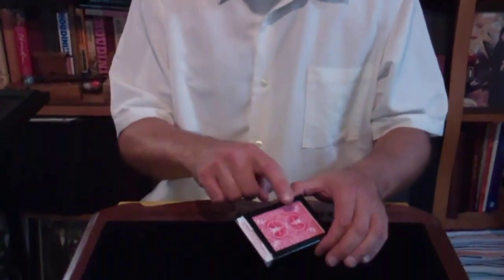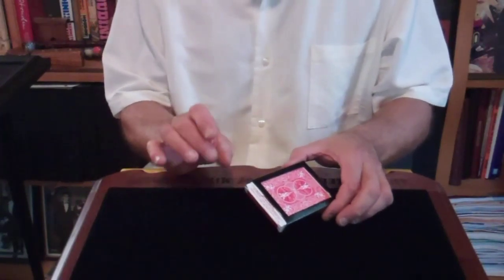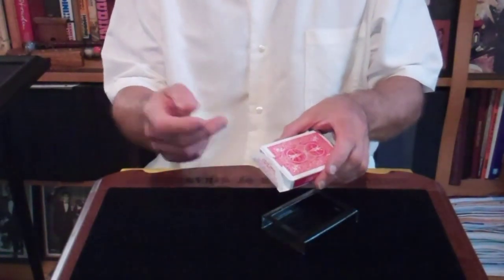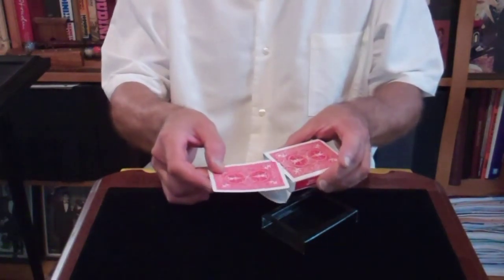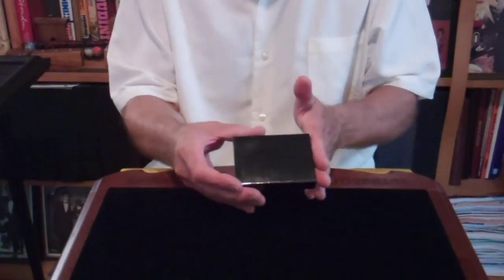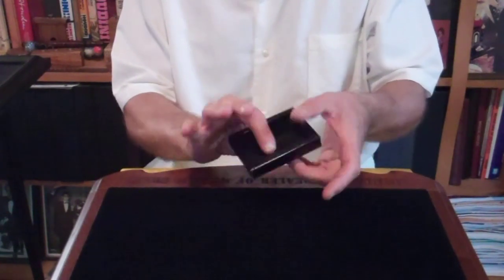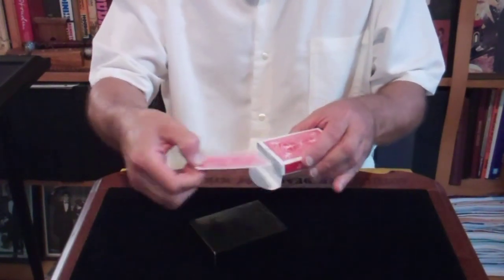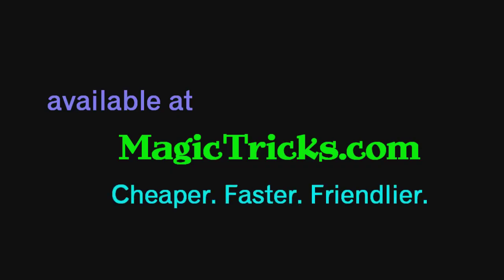Disappearing Cards and Case Magic Trick - MagicTricks.com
: Make an entire deck of cards vanish in the blink of an eye! Easy to do DISAPPEARING CARDS AND CASE trick is available